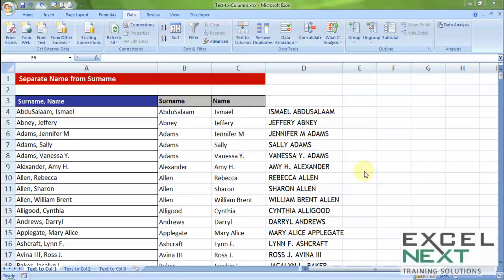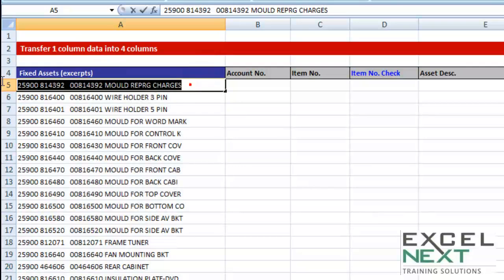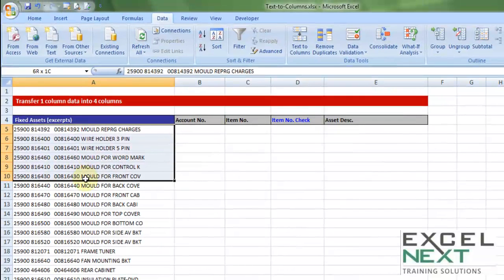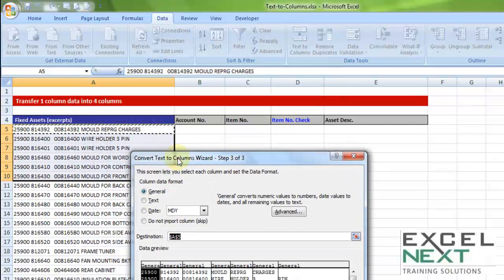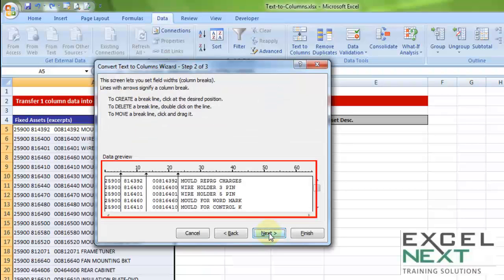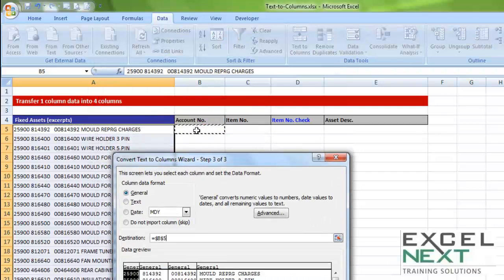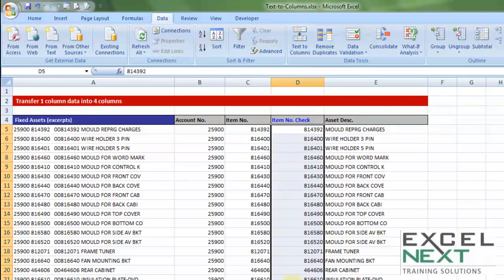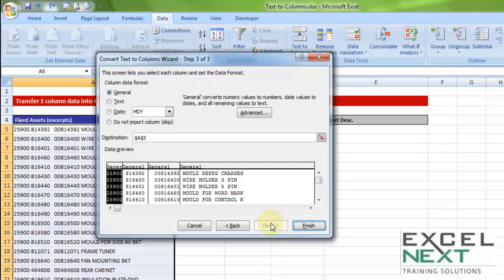050 LEARN EXCEL : Text to Columns Fixed Width